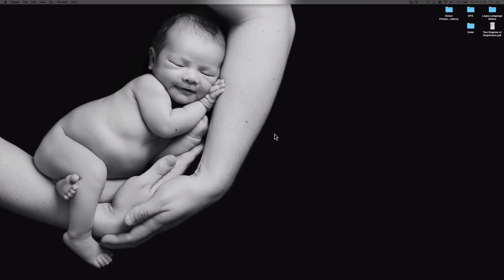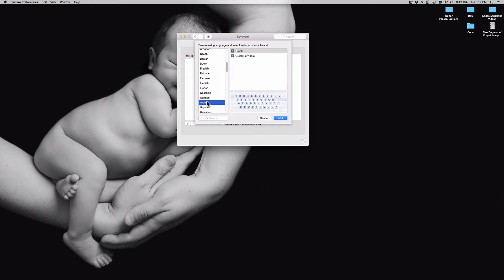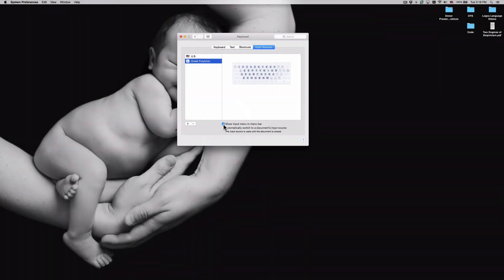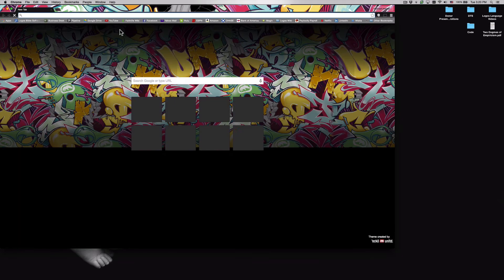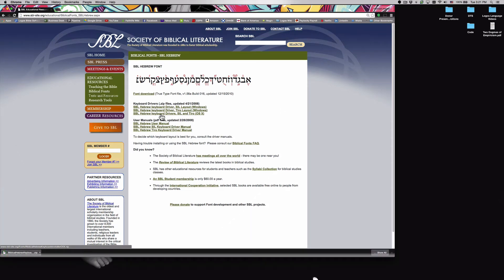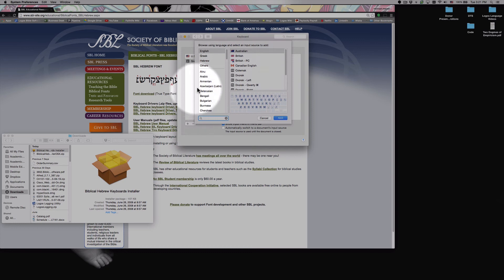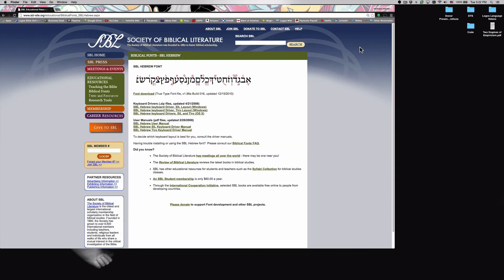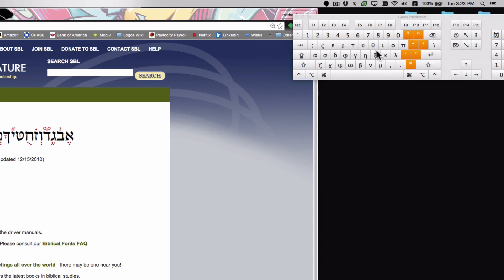Adding Greek and Hebrew Keyboards on Mac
This video will walk you through the process of installing Greek and Hebrew keyboards on your Mac that you can use when writing academic papers or when searching within your favorite Bible software program.